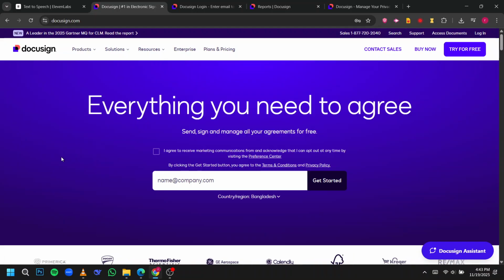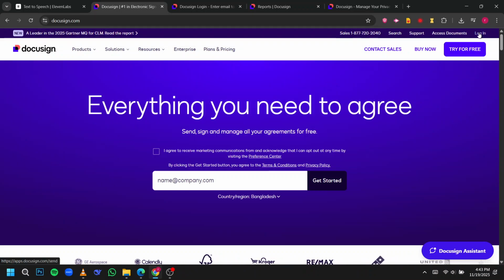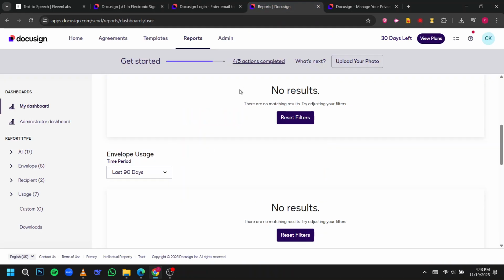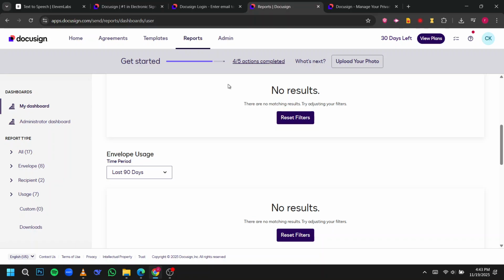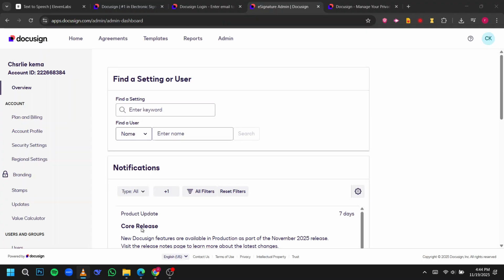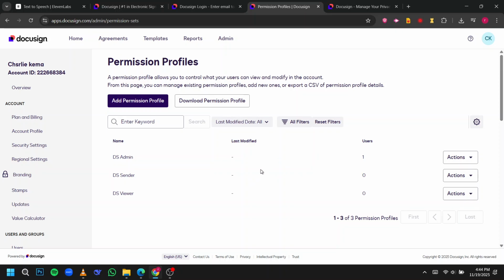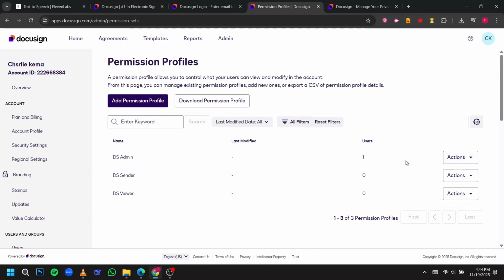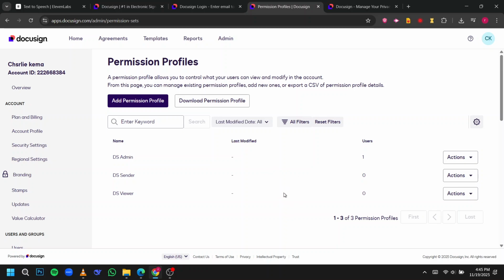How To Manage Permission Profiles In Docusign Esignature - 2025 (Simple Tutorial)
How to Manage Permission Profiles in Docusign Esignature
In this video, you will learn **how to manage permission profiles in DocuSign eSignature** effectively. We show you step-by-step how to set user roles, control access, and customize permissions for your team. This tutorial also covers related tips for account security, workflow management, and eSignature settings in DocuSign.